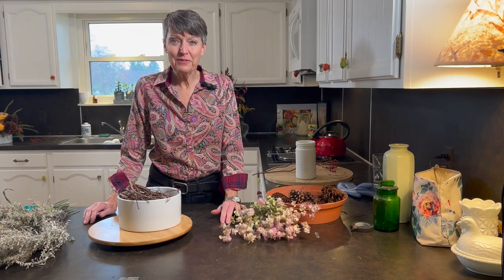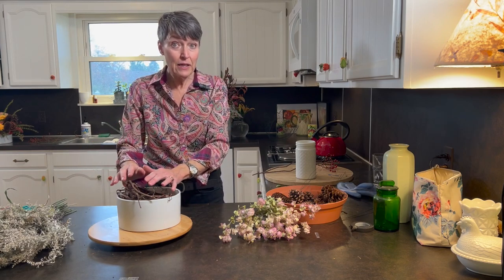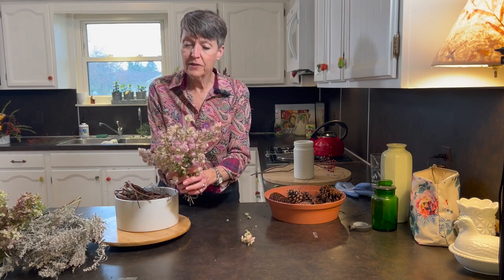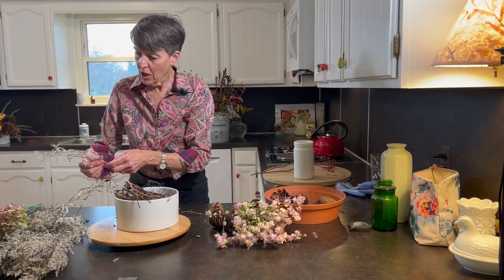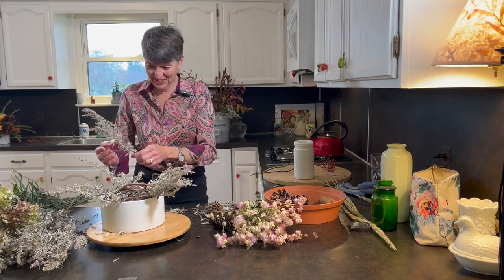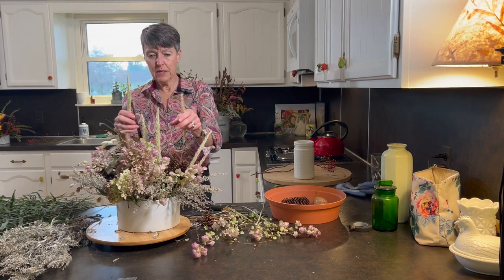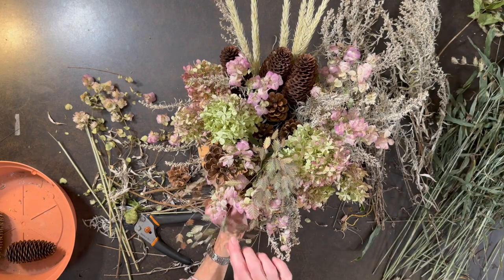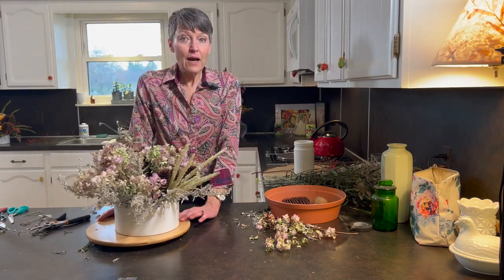How to arrange dried garden flowers | Floral design tutorial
Using a modern, round low bowl and NO FOAM (!!), I'll show you how to make a *really* lovely textural arrangement of foraged and dried materials including hydrangeas, artemisia, Kent beauty oregano, dune grass blossoms, sea oats, and an assortment of pinecones.